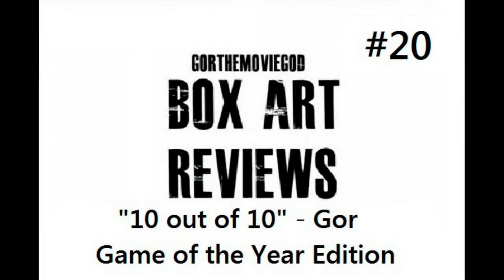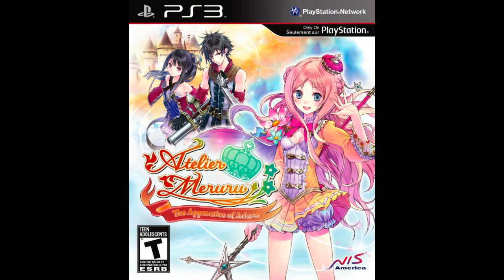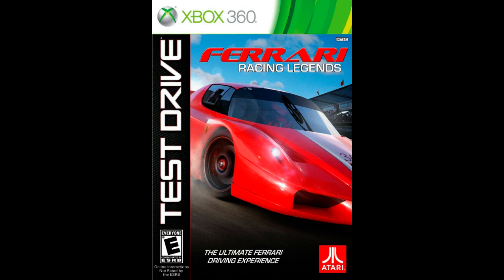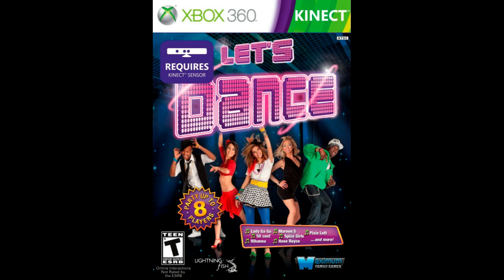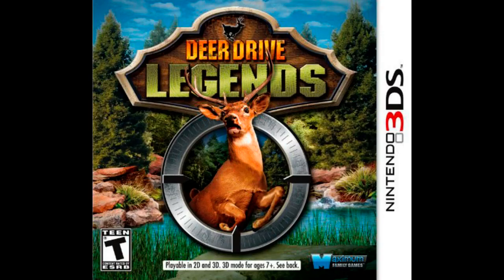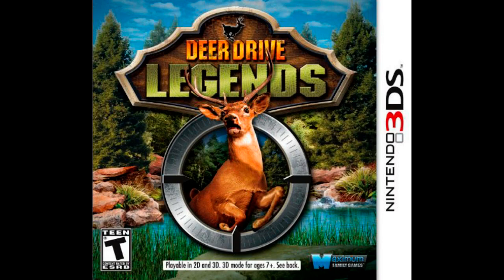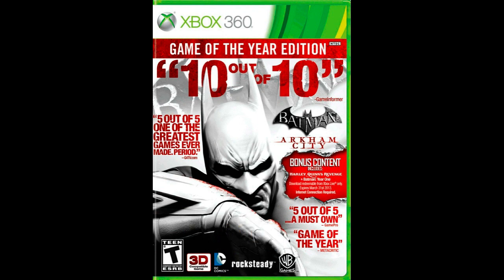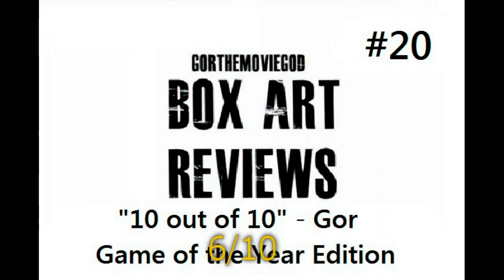Box Art Reviews #20: "10 out of 10" Game of the Year Edition